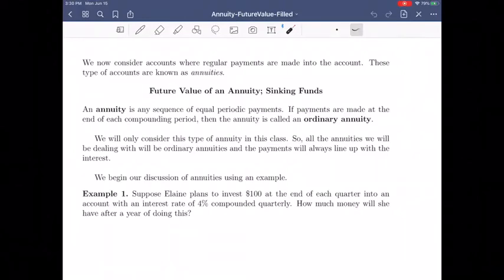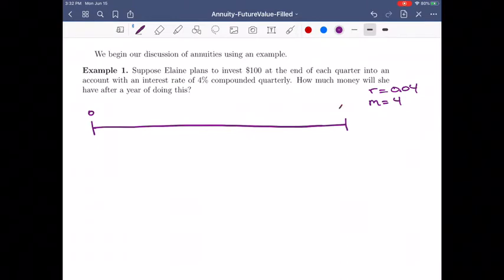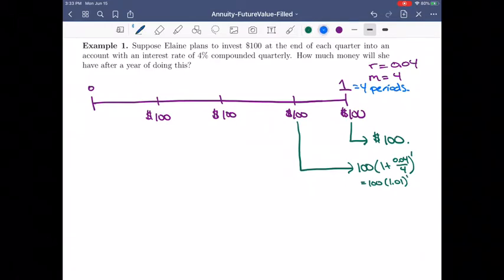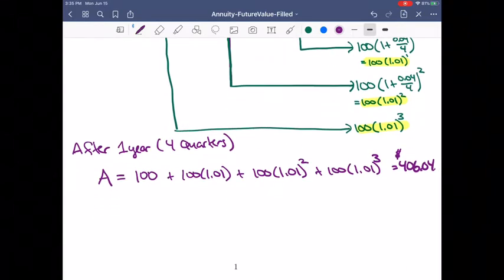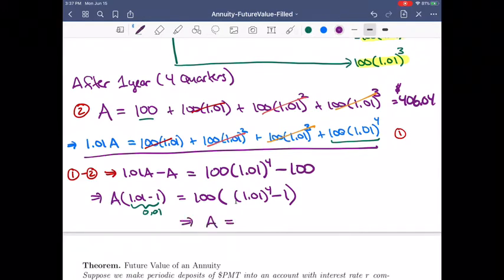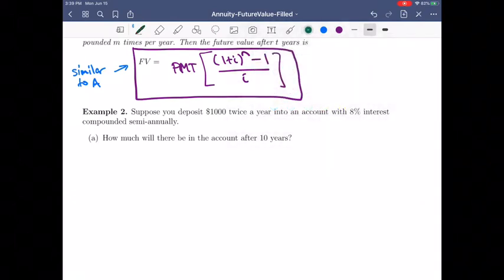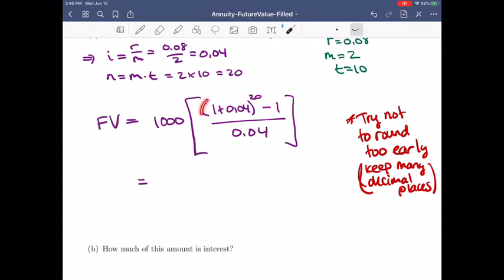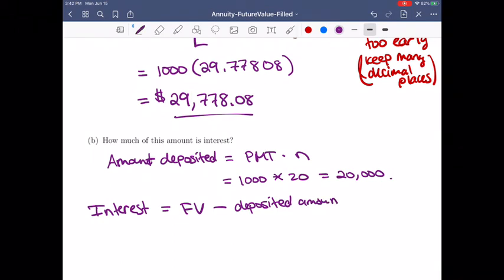Math 109 — Section 7.3 - Future Value of an Annuity